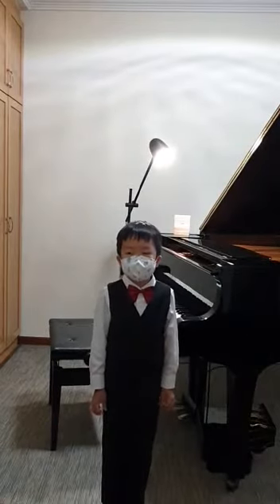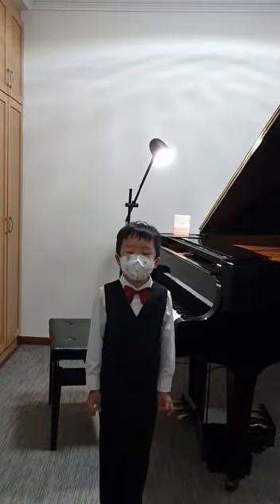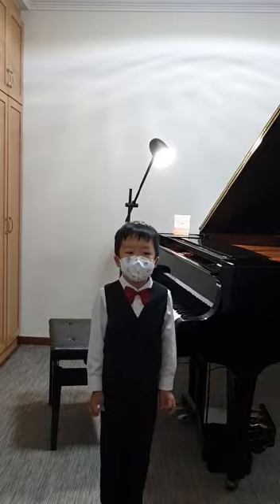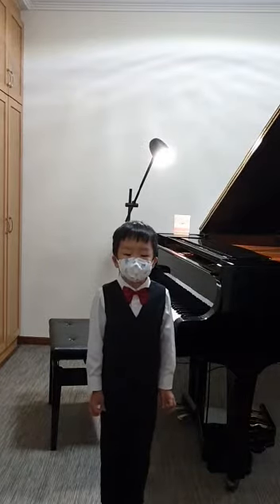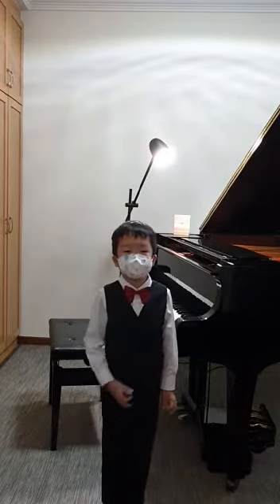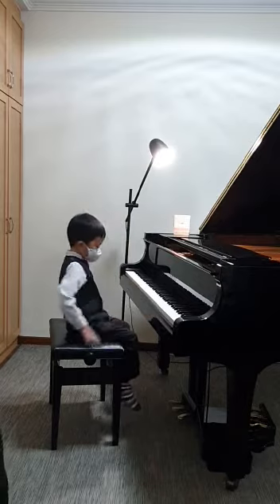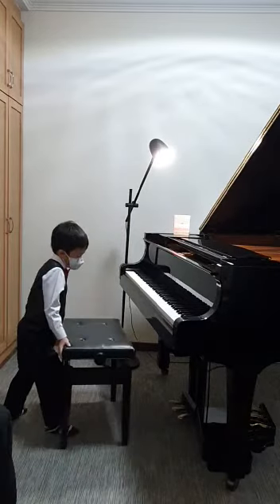2022 Term 3 Performance - Mozart Piano Sonata 11 in A Major 1st and 3rd Movement